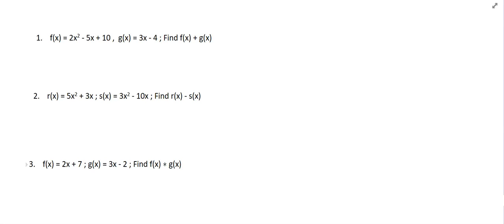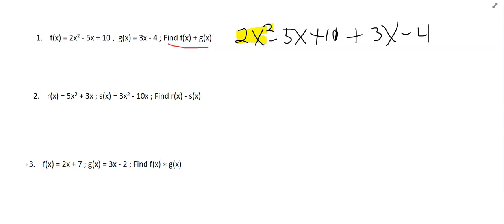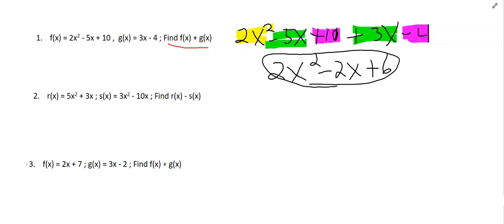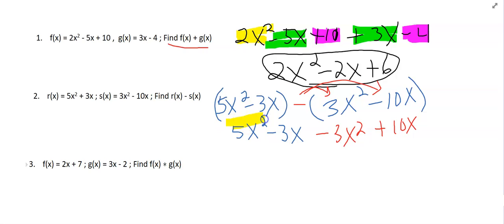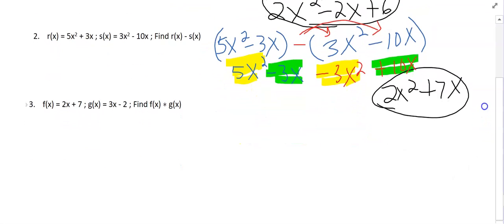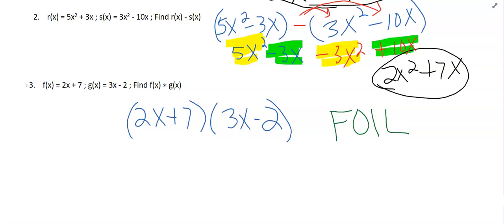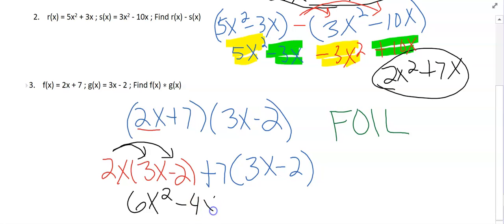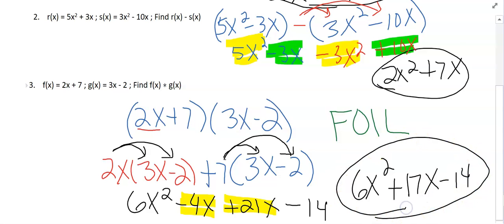operations with functions (add/subtract/multiply)